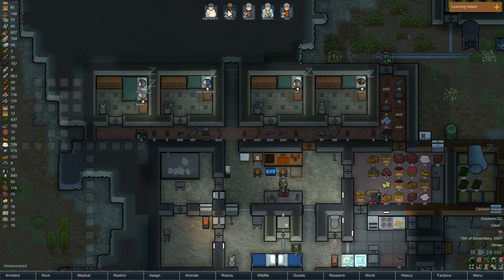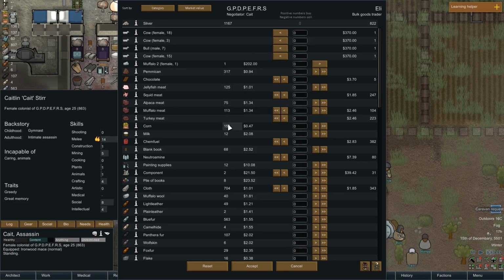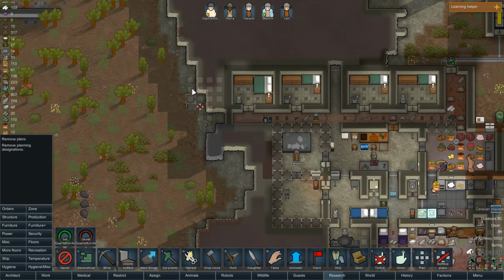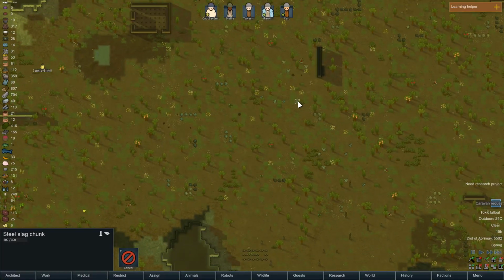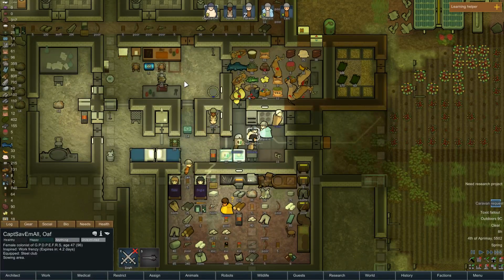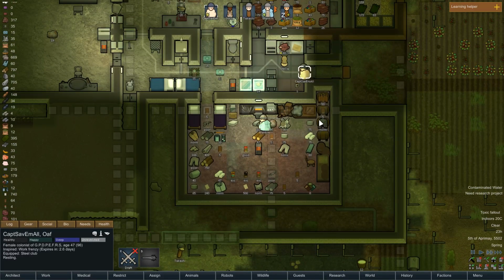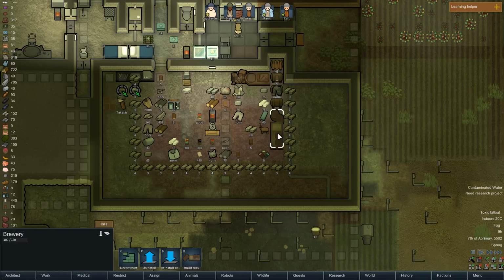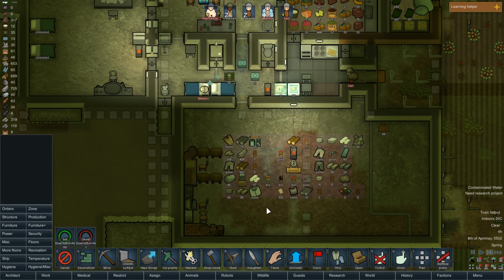Rimworld [Modded]. Naked Brutality (4th Attempt) Reorganizing the Base. Ep23.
 Form caravans complete quests, trade, attack other factions, or migrate your whole colony.

The game generates a whole planet from pole to equator. You choose whether to land your crash pods in a cold northern tundra, a parched desert flat, a temperate forest, or a steaming equatorial jungle. Different areas have different animals, plants, diseases, temperatures, rainfall, mineral resources, and terrain. These challenges of surviving in a disease-infested, choking jungle are very different from those in a parched desert wasteland or a frozen tundra with a two-month growing season.

Travel across the planet. You're not stuck in one place. You can form a caravan of people, animals, and prisoners. Rescue kidnapped former allies from pirate outposts, attend peace talks, trade with other factions, attack enemy colonies, and complete other quests. You can even pack up your entire colony and move to a new place. You can use rocket-powered transport pods to travel faster.